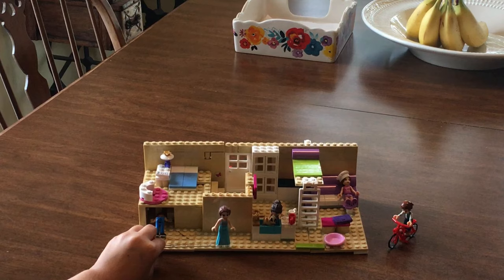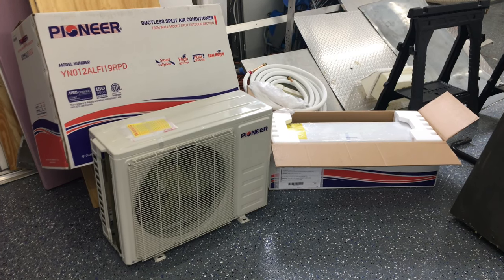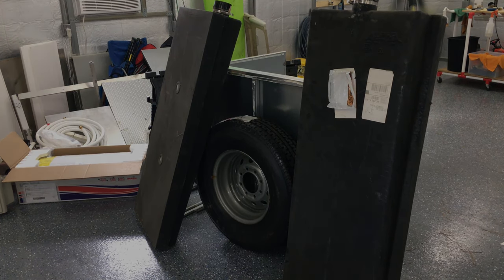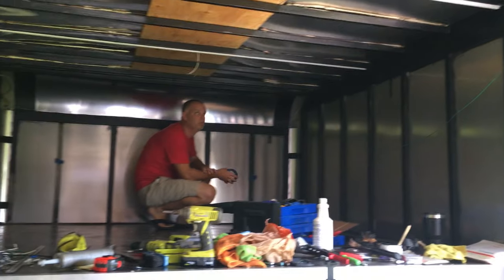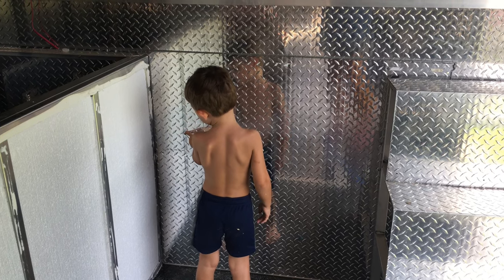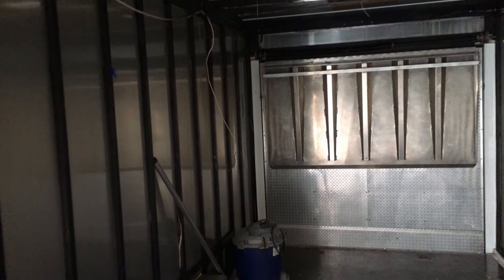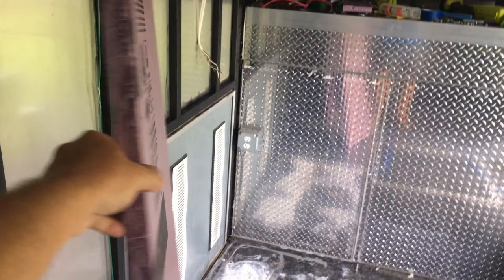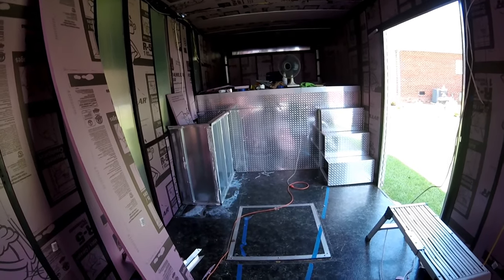Is Insulating a Cargo Trailer a Game Changer?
Follow along as we convert our 34' Motiv car hauler into a toy hauler. In this episode, we seal the roof and insulate the walls and ceiling.

Amazon Storefront

Follow this link to find a great selection of music for your listening pleasure!

Items used in this video:
Dicor self leveling sealant
Eternabond Tape